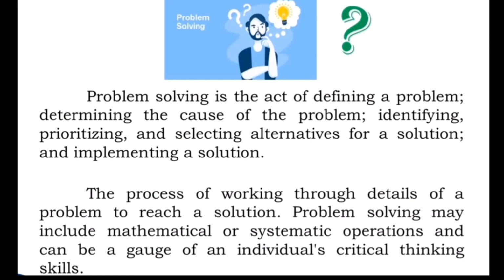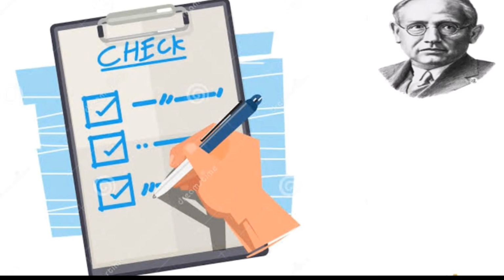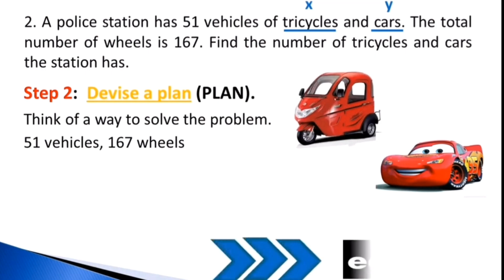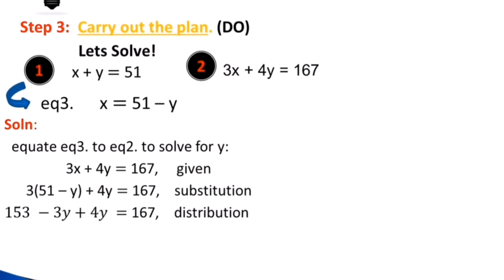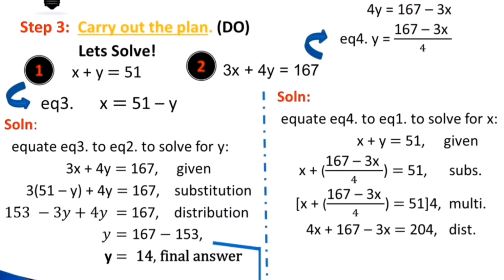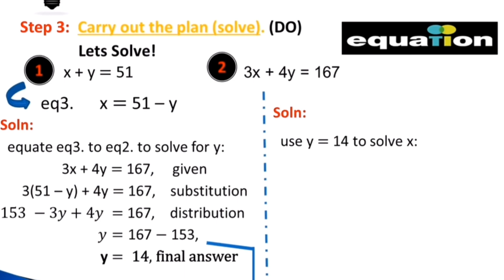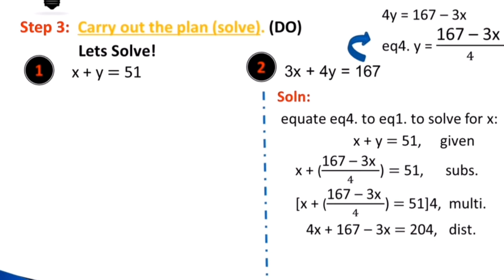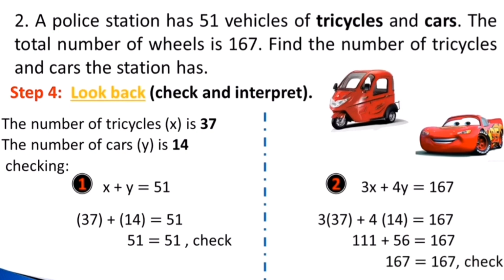Applications of George Polyas Steps in Solving Worded Problem